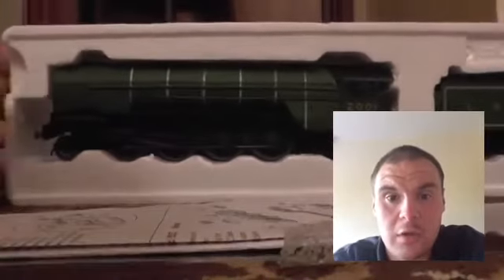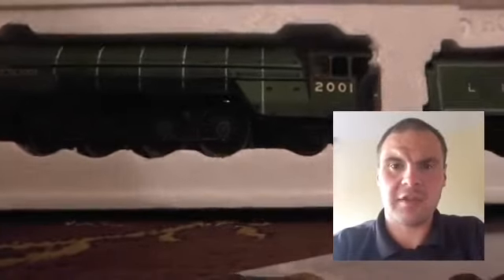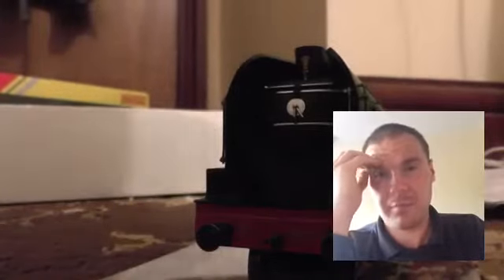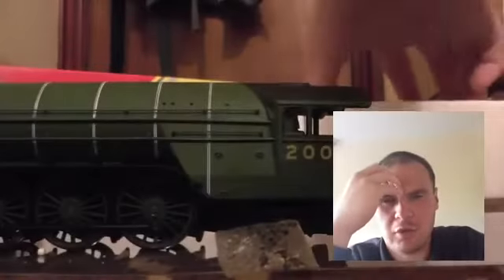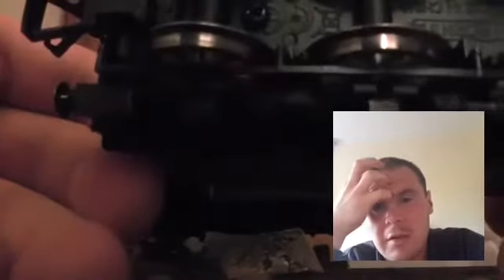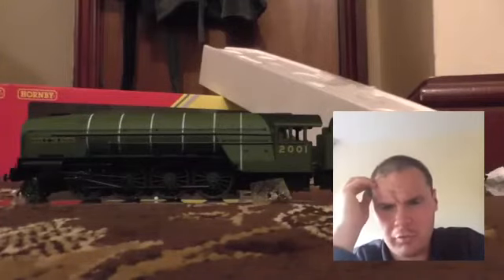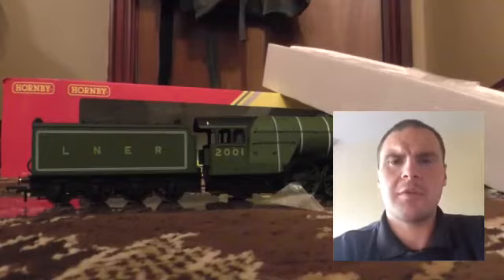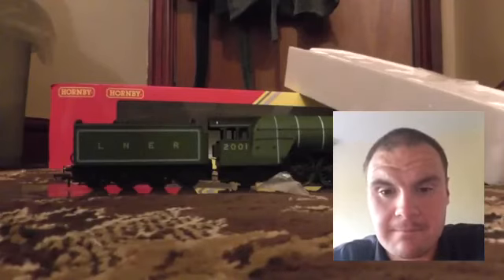My first reaction: Hornby P2 Unboxing Review